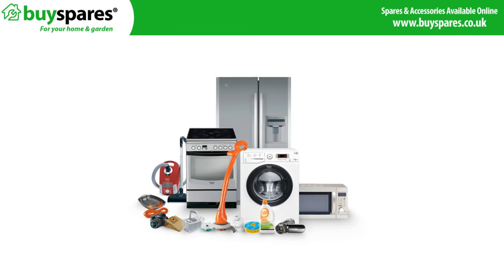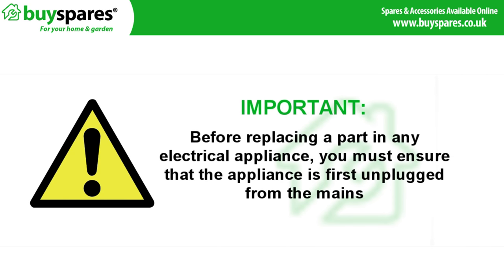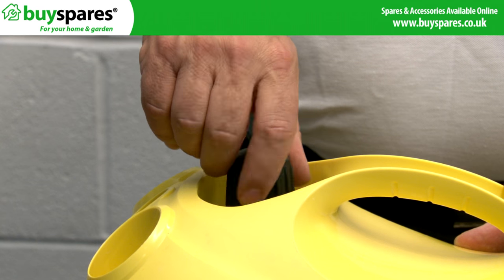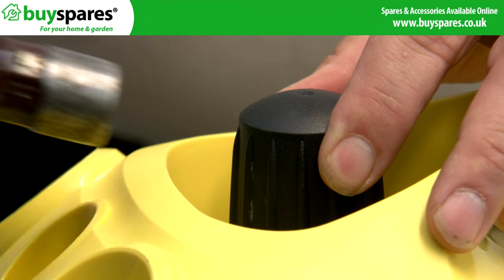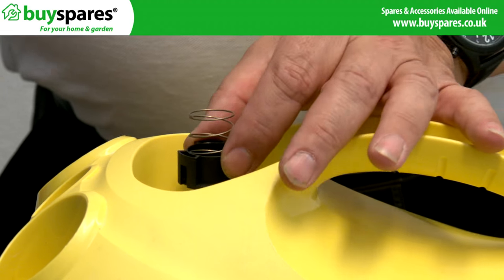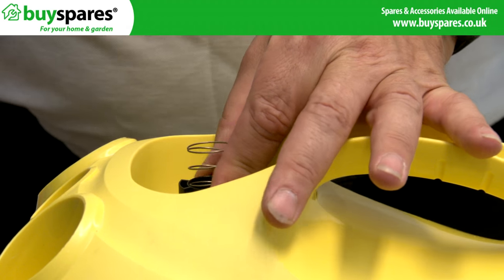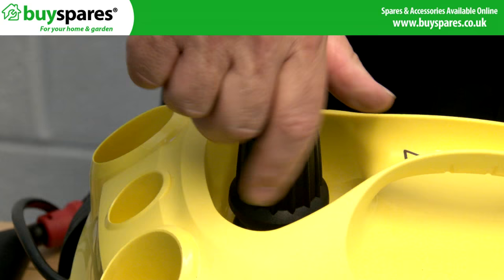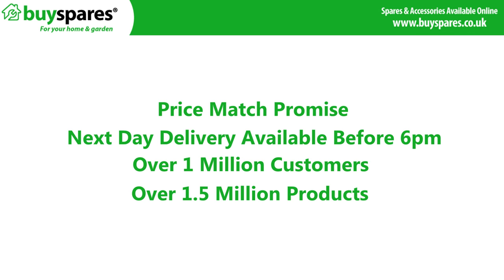How to Replace a Steam Cleaner Safety Cap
If your safety cap has jammed this video will show you how to remove the old safety cap and replace it.